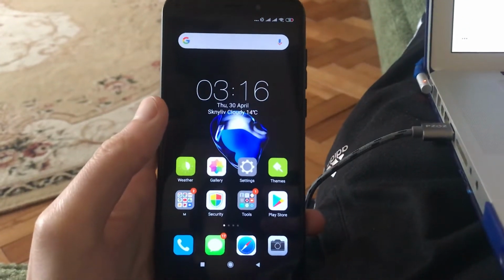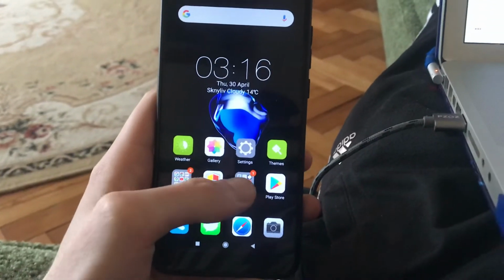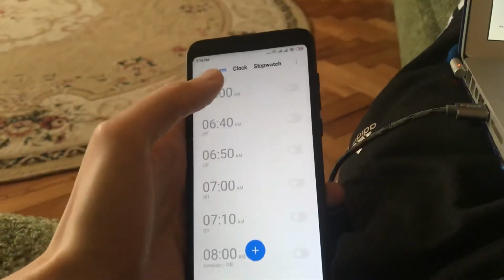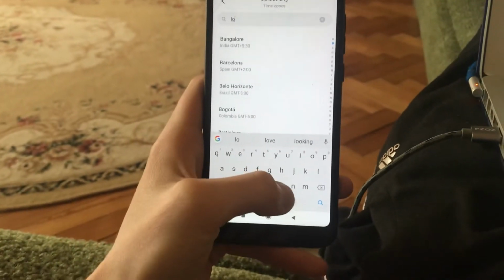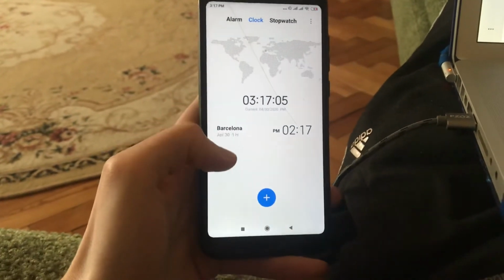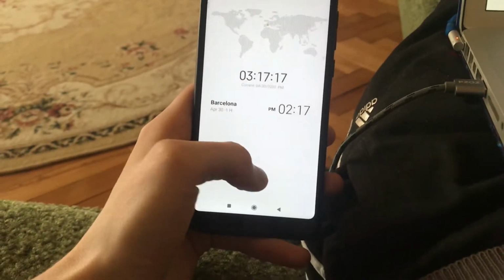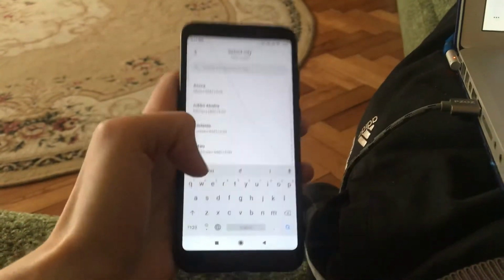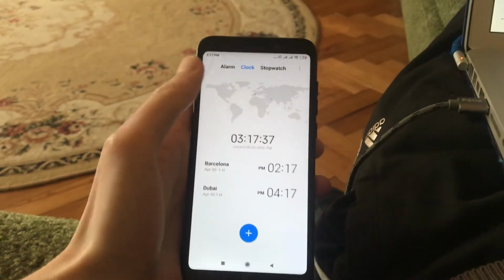How To Add Another Clock On Android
If you don’t know How To Add Another Clock On Android, this video is for you.